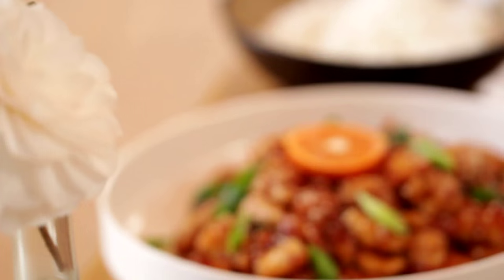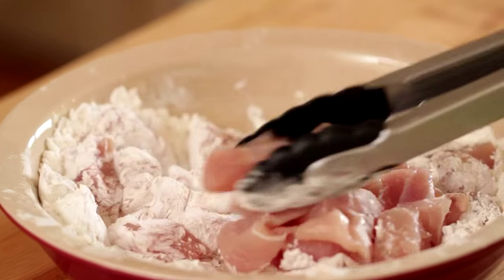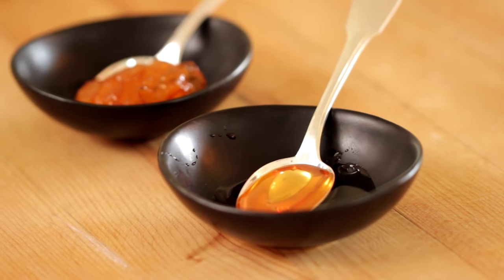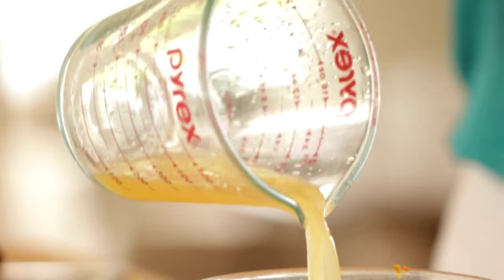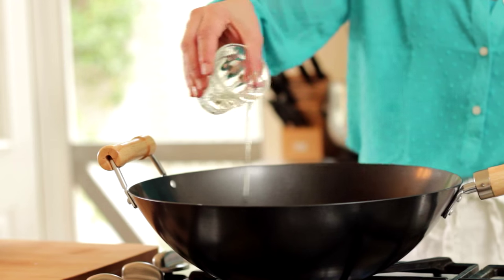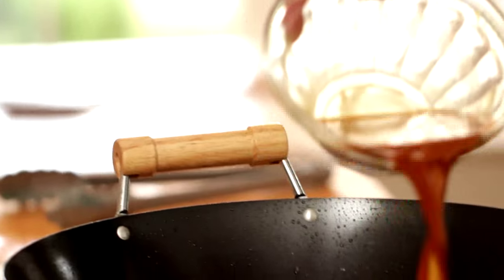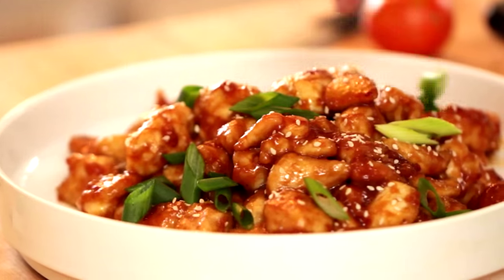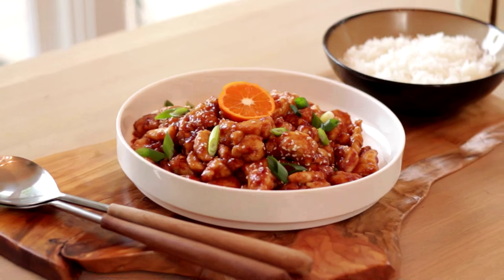Beth's Orange Chicken Recipe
Learn how to make my homemade Orange Chicken Recipe the perfect weeknight dinner idea!

MY FAVORITE SPRING RECIPES!

Serves 4-6

INGREDIENTS:
2lbs (900g) Chicken Tenders
1/3 cup (35 g) cornstarch
1 tbsp (15 ml) vegetable oil

For the sauce:
1/3 cup (80 ml) low-sodium soy sauce
1 tbsp (15 ml) honey or 1 tbsp (15 ml) of Orange marmalade
1 tsp (5 ml) Sambal Chili Paste
1 tsp (5 ml) rice wine vinegar
1 1⁄2 tsp (7.5 ml) orange zest
1⁄4 cup (60 ml) orange juice
2 cloves garlic, minced
1 tsp (5 ml) ginger, minced
1 tsp (5 ml) toasted sesame oil
1 tbsp (15 ml) cornstarch
1 tbsp (15 ml) water

Garnish:
1 Scallion, sliced on the diagonal
Sesame seeds
Sliced mandarin orange wheel

METHOD:
Slice chicken into bite sized pieces and toss in the corn starch.

Then prepare the sauce. In a small bowl combine all ingredients and stir.

Then in a wok or large pan heat the oil until shimmering. Place in chicken in batches browning on all sides, and cooking through.

Add sauce over chicken and simmer until sauce thickens.

Transfer to a serving platter. Sprinkle with sesame seeds, scallions and garnish with a sliced mandarin orange wheel.

Serve with white rice and enjoy!

Hi! I'm Beth Le Manach and I believe food tastes better when shared. New Videos post every Saturday!